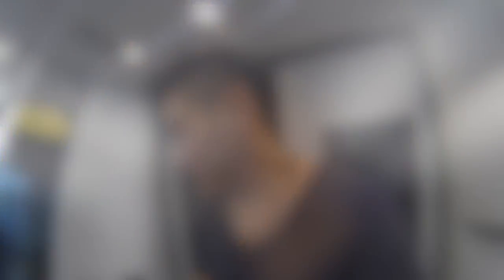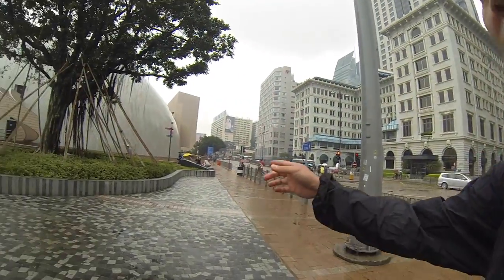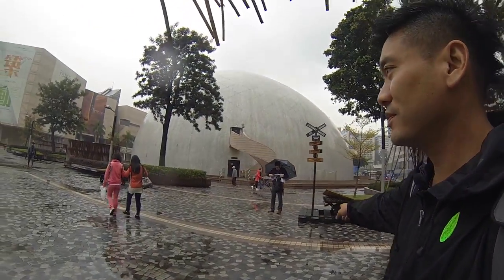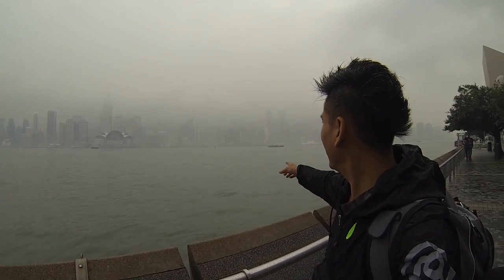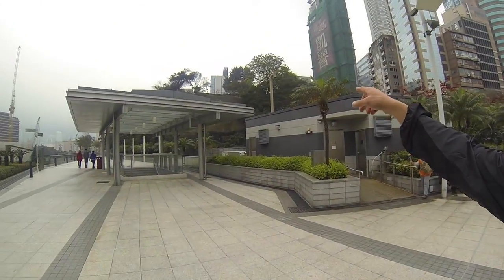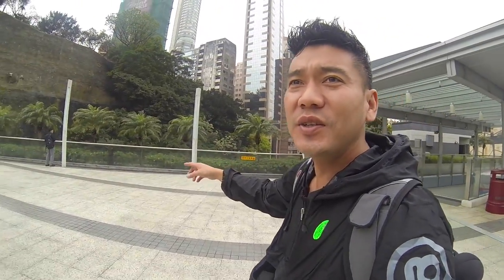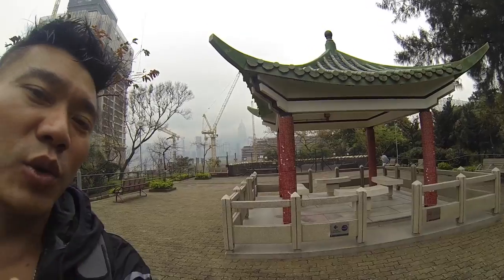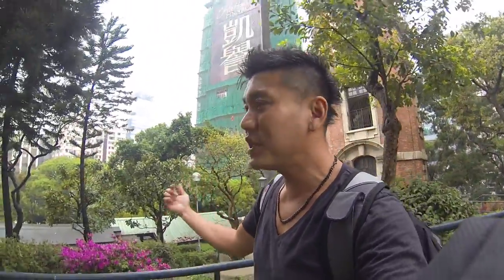Avenue of stars, Italian Job Bus, Bruce Lee and a little glimpse of Kowloon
Walking adventure along the Avenue of stars, Victoria Bay looking across to mist covered Hong Kong, Bruce Lee and The Italian Job Bus